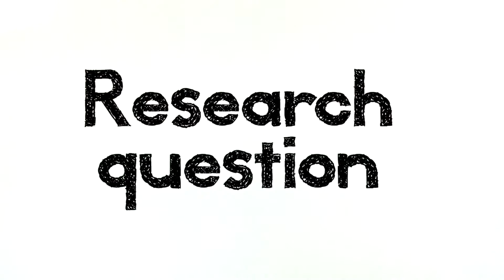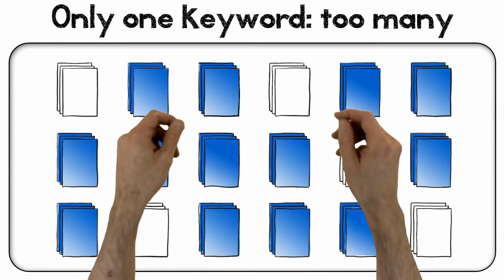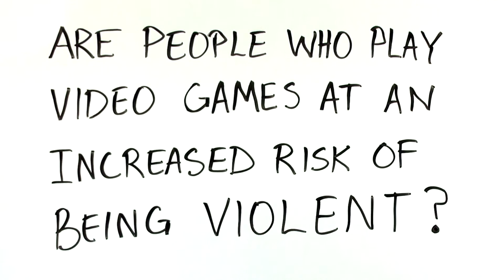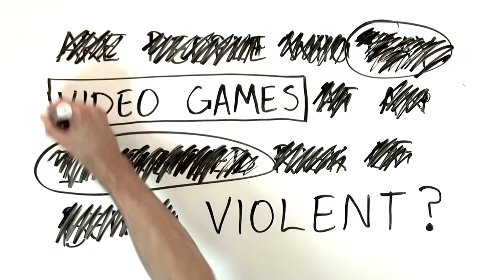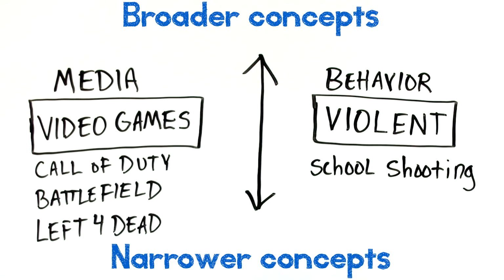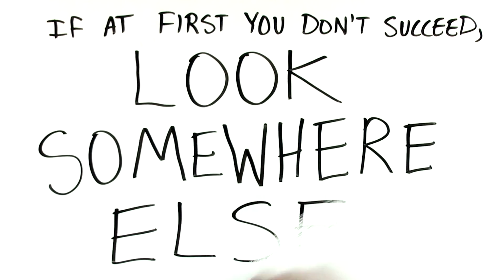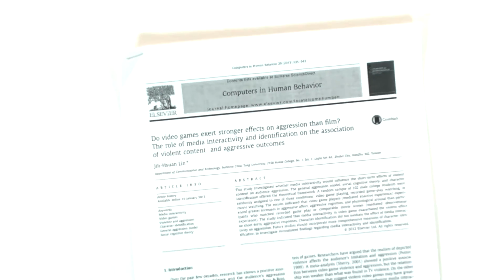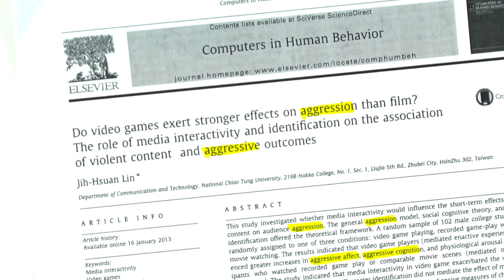Selecting & Using Keywords HD